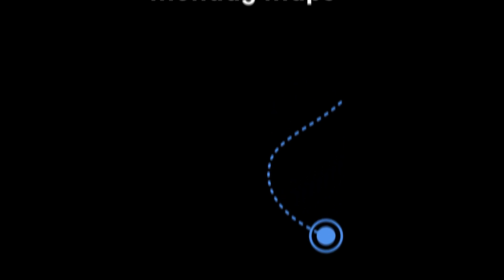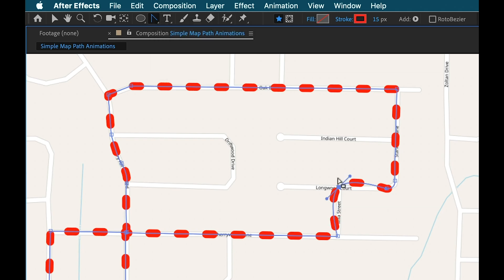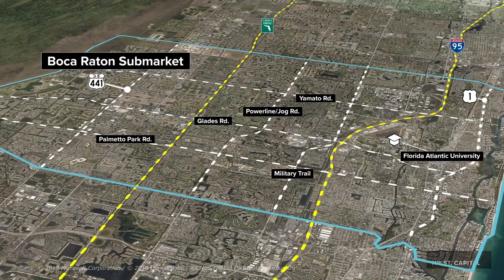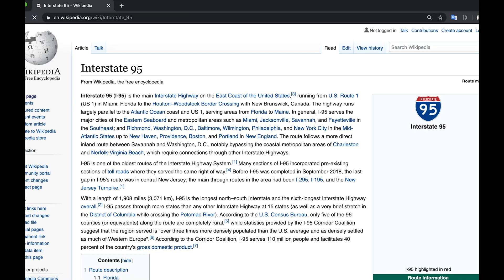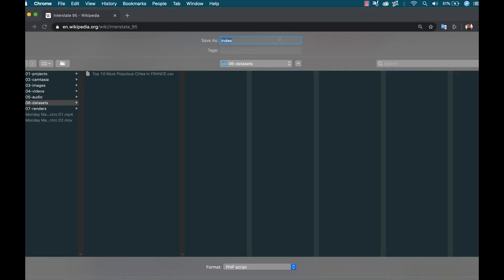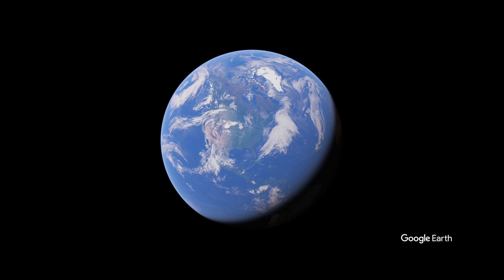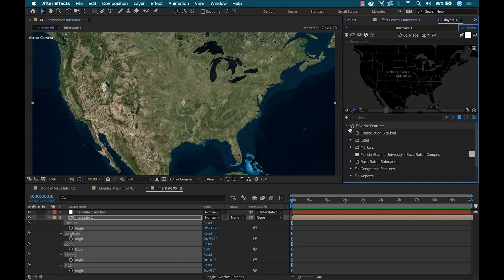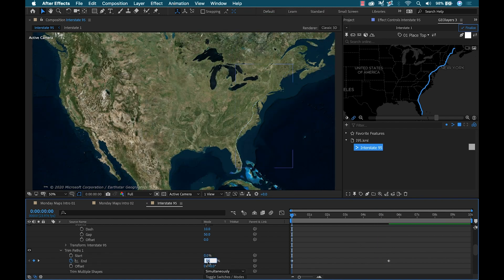Animating Highway Routes in the USA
Here's an easy way to get KML files from many major roads in the United States. Use these KML files inside of Google Earth, Google Earth Studio, and GEOlayers/Adobe After Effects to animate major roads, and to impress your friends. In this tutorial I animate I95, because that highway is clearly the best.

🎥MY GEAR—

CAMERAS—
Blackmagic Pocket 6k
Blackmagic Ursa Mini Pro 4.6k G2
Canon 7D MII
Sony RX100

LIGHTS—
Aputure Light Storm LS C120D II
Aputure Amaran AL-MX Pocket LED

License this Music:
Happy Existence
Pulsing and bright, with corporate inspirational elements featuring happy synthesizer to create an optimistic and content mood.